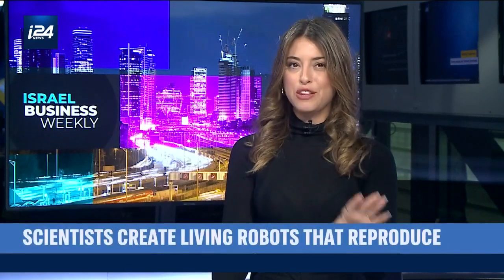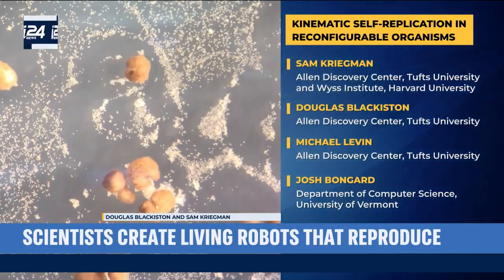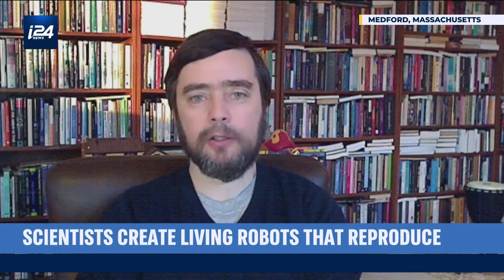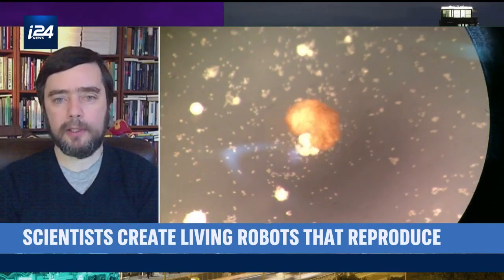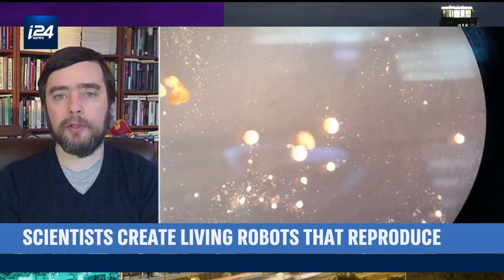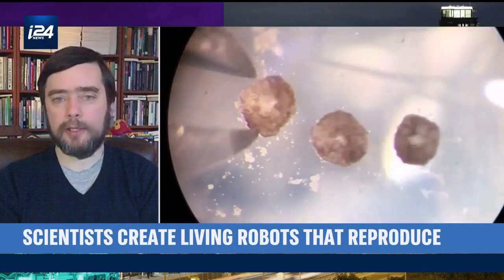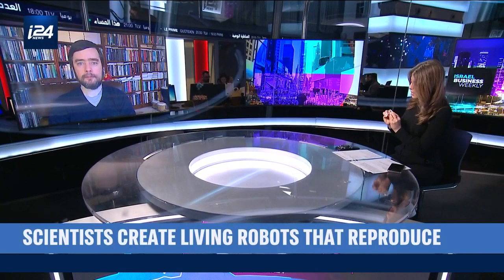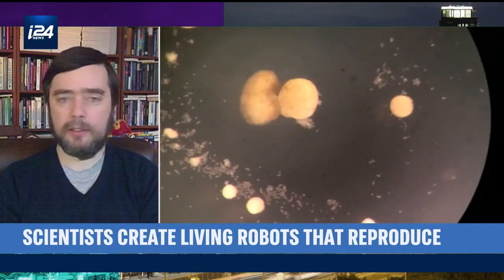Scientists create living 'robot' organism: Xenobots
Israel Business Weekly is a magazine program bringing you an insider’s look into the latest break-throughs out of the ‘Start Up Nation’. Sundays 10PM EST